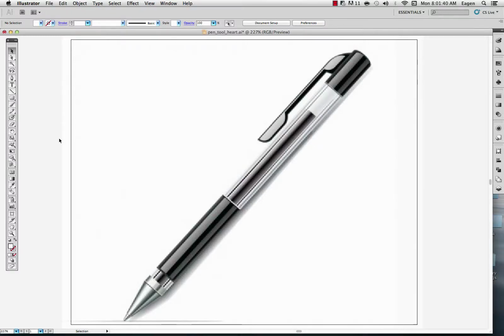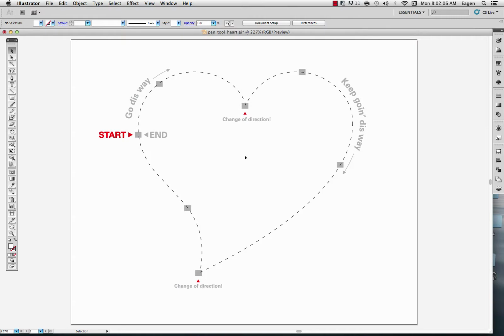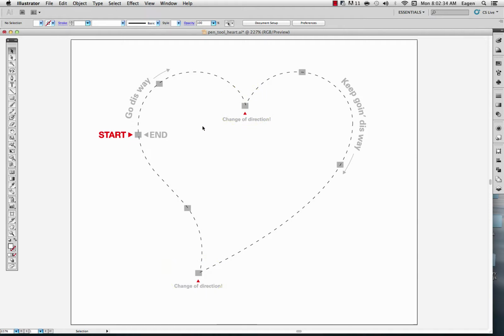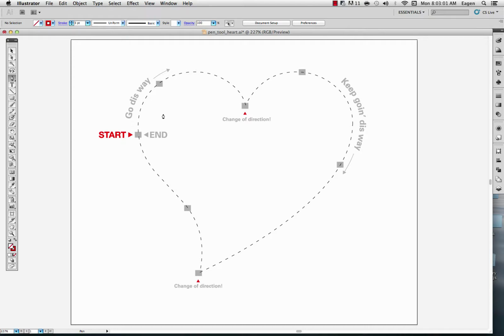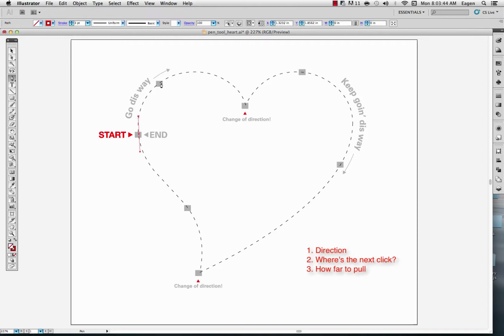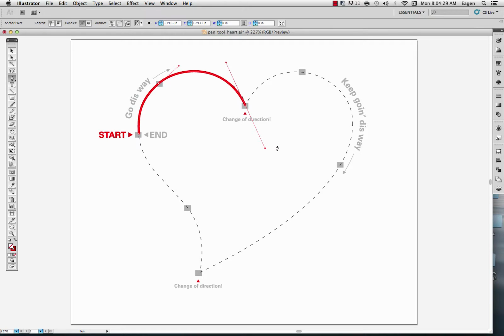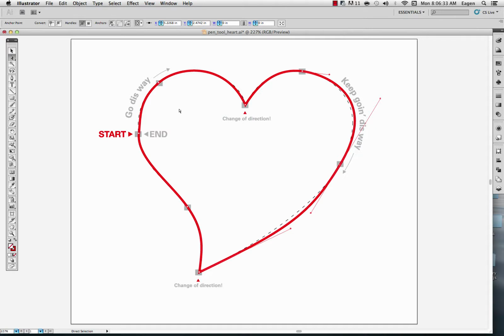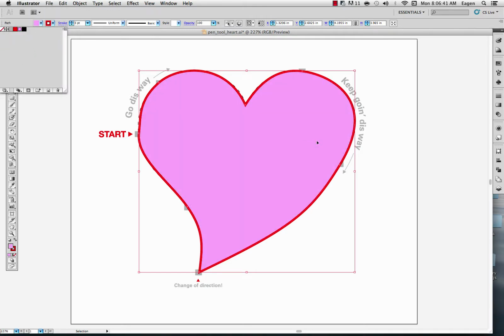adobe Illustrator Pen tool heart tutorial